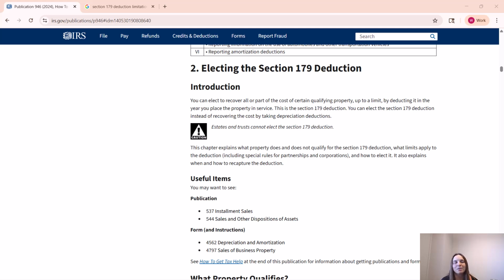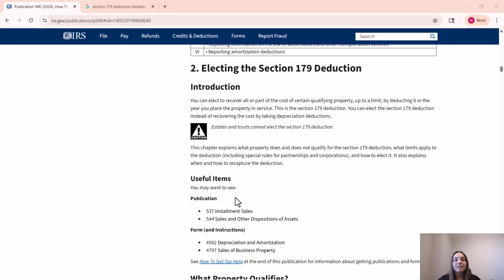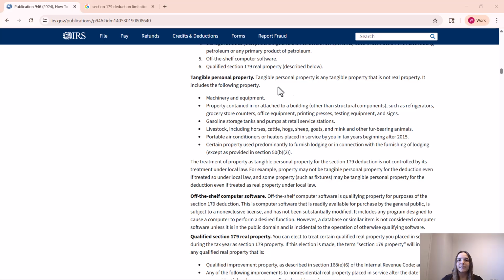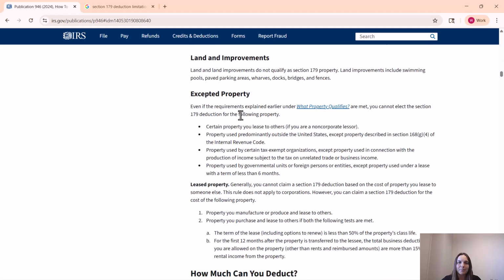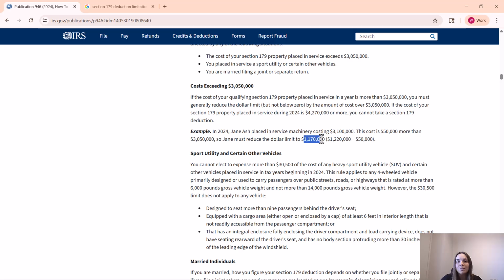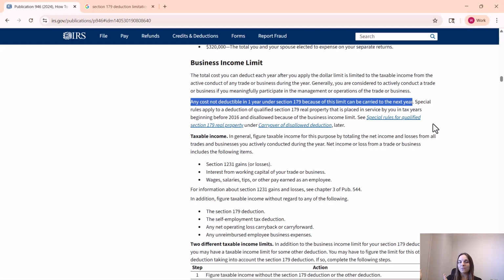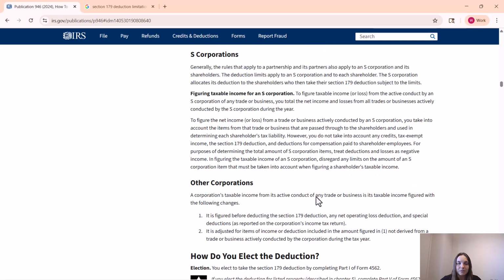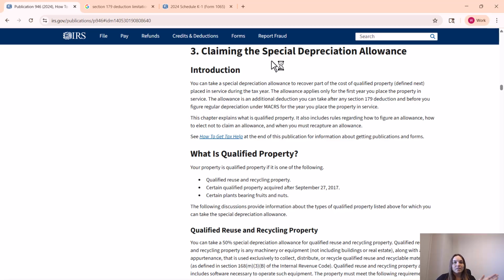What is Section 179 Depreciation? 90 Days to Taxes Day 18 (Taxes 2026)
Section 179 is an accelerated form of depreciation.  This allows a taxpayer to recover all or part of the cost of the asset in the year the asset is put into service.

The two common types of accelerated depreciation that you are going to potentially utilize in your business are the section 179 deduction and bonus depreciation.  There are subtle differences to them.

Section 179 has to be elected into whereas bonus is automatically applied.  Section 179 cannot create a loss, bonus depreciation can.  There are limits on both the business side and the owner side for Section 179.

In this video I explain Section 179 in greater detail.

Our 90 Days to Taxes series helps entrepreneurs avoid the most common small business tax mistakes to avoid.  From disorganization to clarity, over 90 days you'll discover how your business is taxed and optional tax elections, what taxes and forms you need to file, how your records should be kept, what you can write off and the tax deductions small business owners miss.  This video is from our 2026 Taxes series, information is relevant to the 2026 tax season filing for the 2025 tax year.

Happy Taxes!